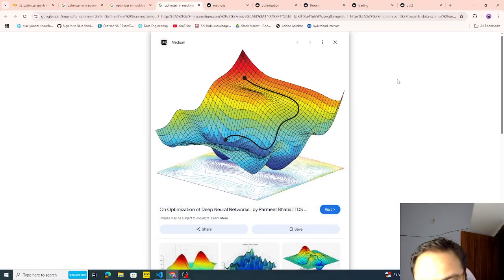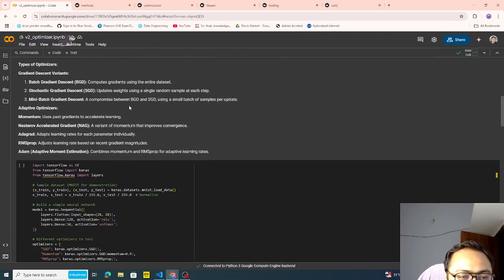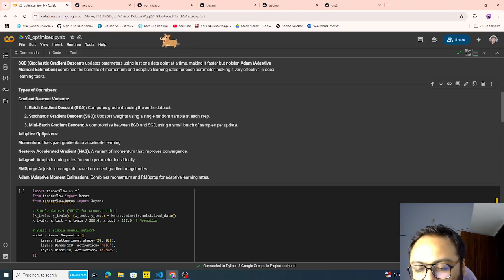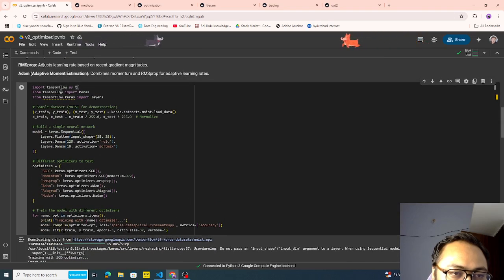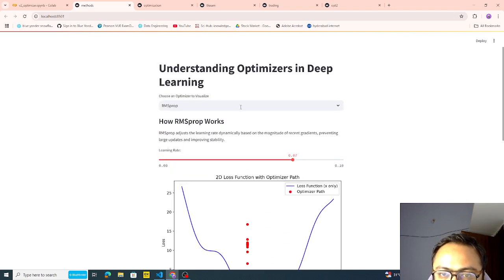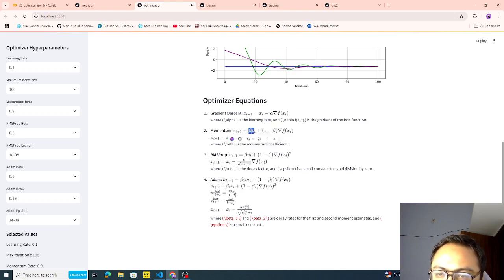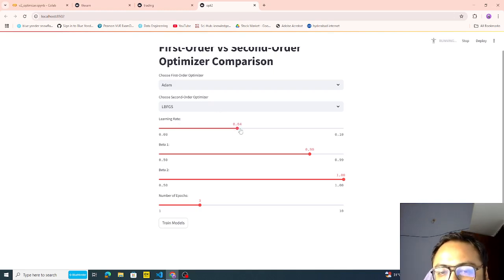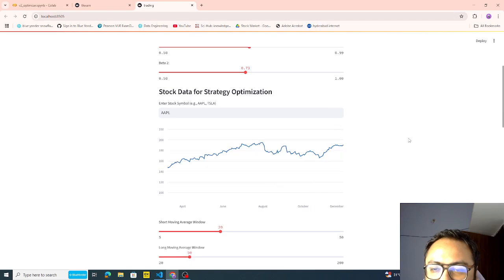Day2-Optimization Techniques in Machine Learning Hands On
**📌 Day 2: Optimization Techniques in Machine Learning | Hands-On Tutorial 🚀**

Welcome to Day 2 of our **Machine Learning Hands-On Series!** 🎯 Today, we dive deep into **Optimization Techniques**, covering key concepts, first-order & second-order methods, and practical implementation in Python.

✅ Introduction to Optimization in ML
✅ First-Order vs. Second-Order Optimizers
✅ Hands-on Implementation in Python
✅ Comparing SGD, Adam, RMSprop, and More